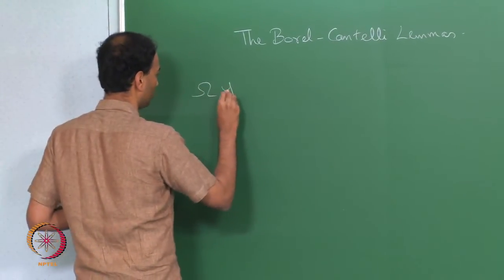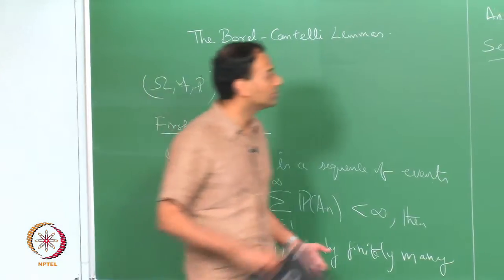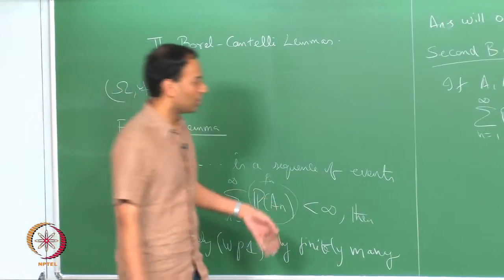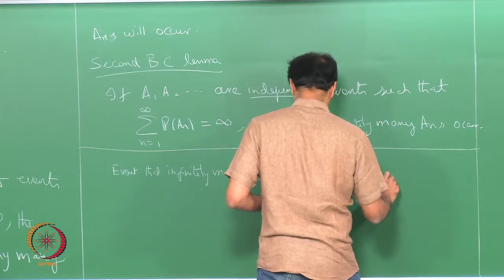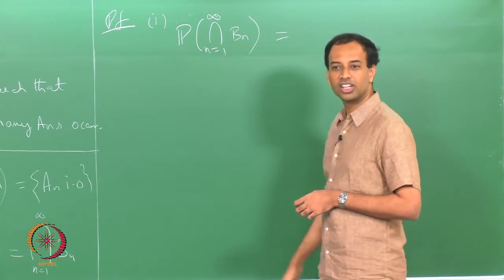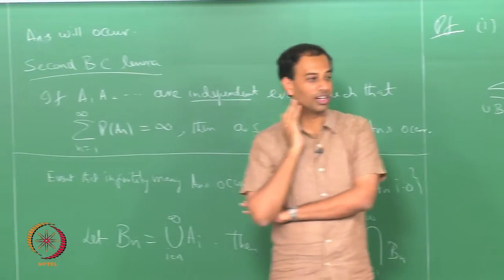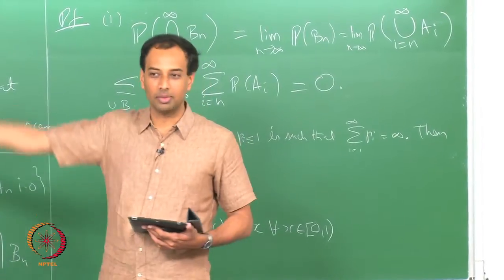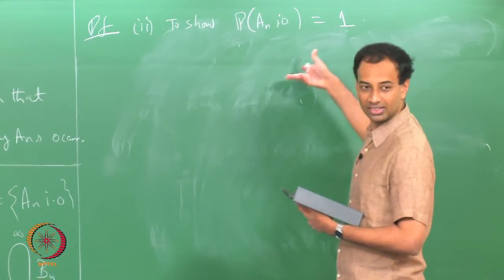Mod-01 Lec-14 THE BOREL-CANTELLI LEMMAS